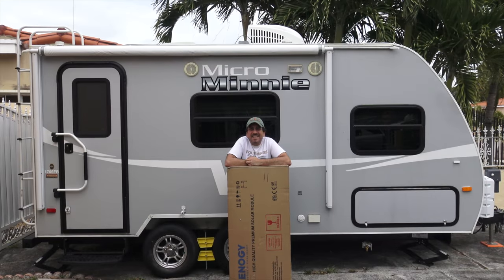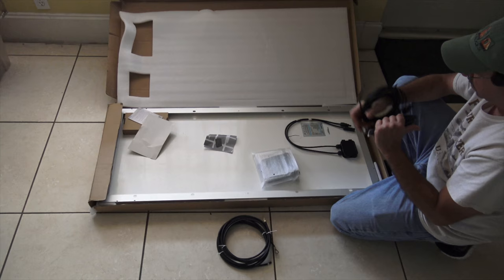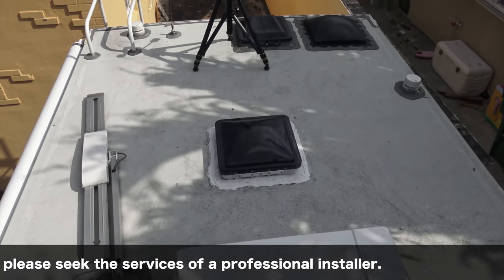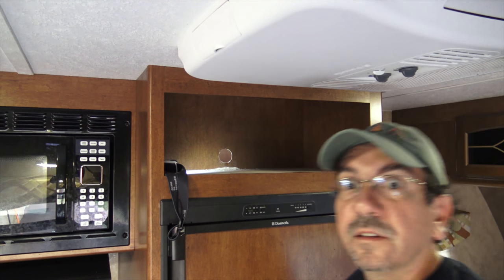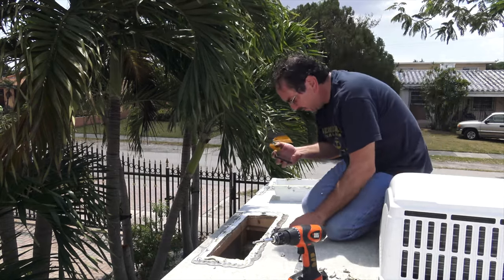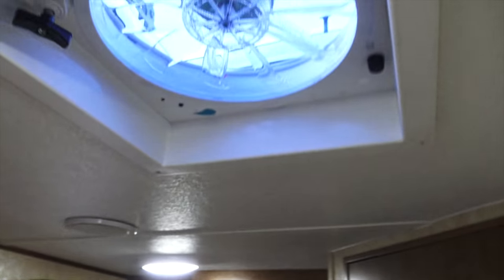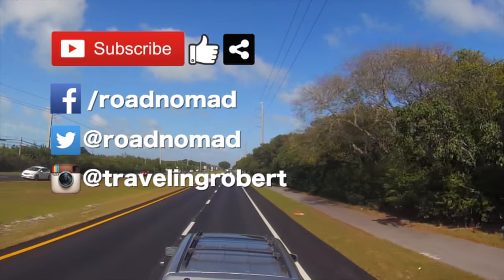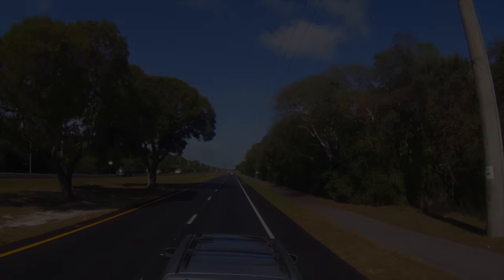Solar Panel Installation 4K | Traveling Robert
I install a solar panel kit on the roof of my 2014 Winnebago Micro Minnie 1706FB